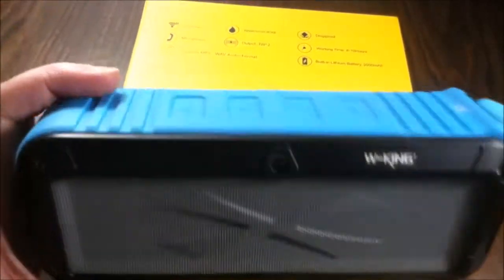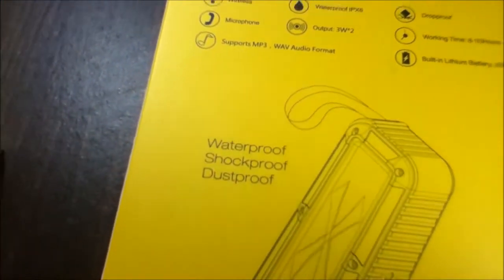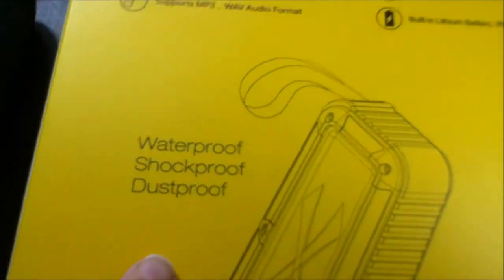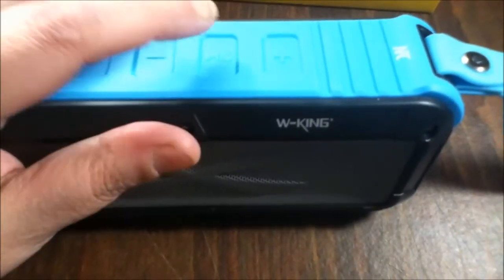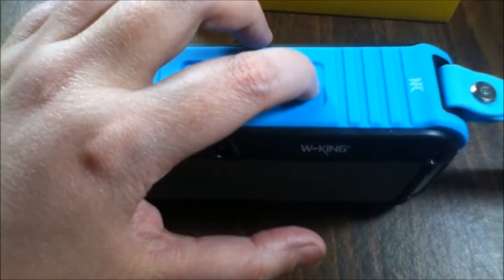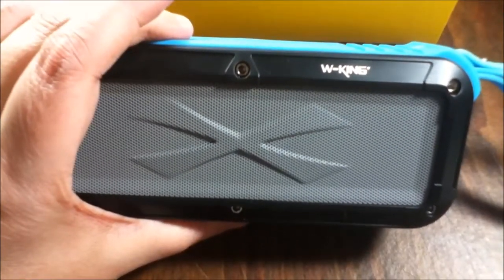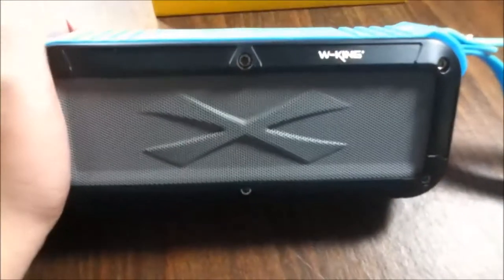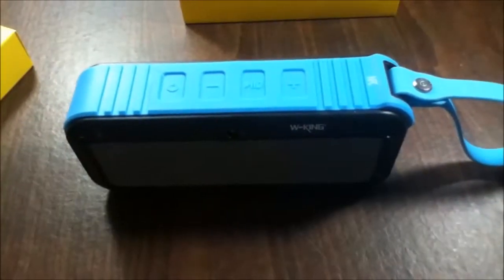Aulker S20 Portable Waterproof Bluetooth Speaker Review